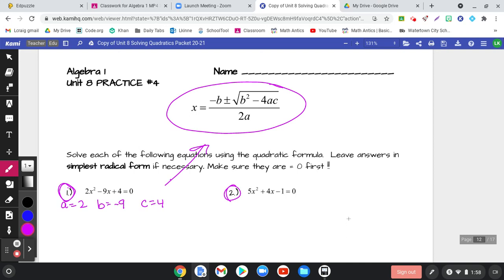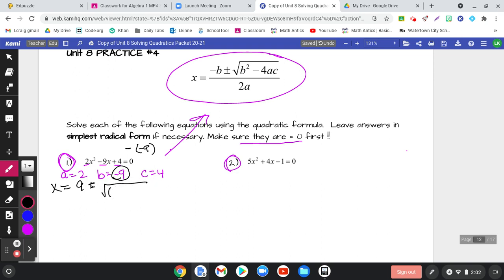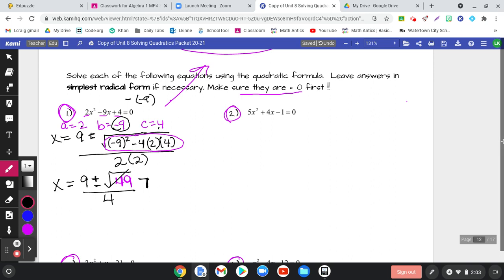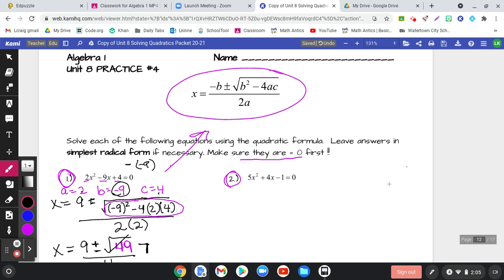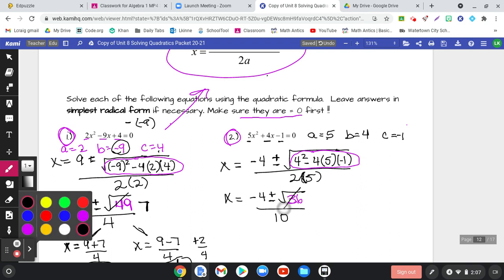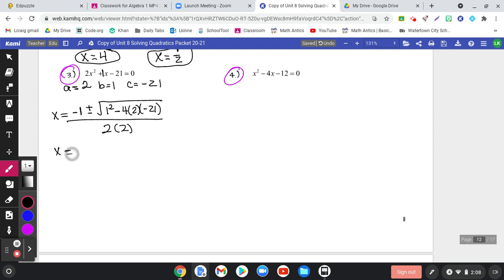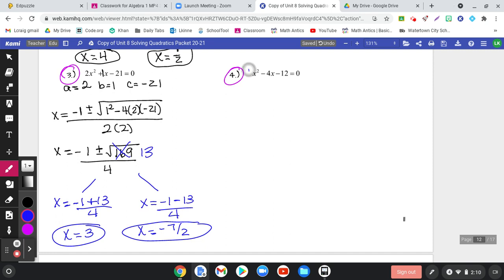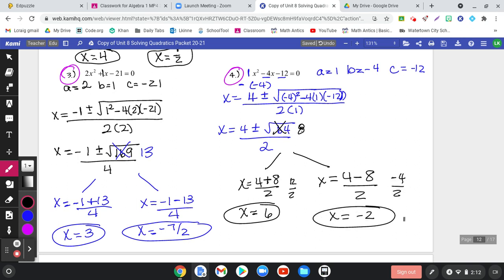Alg 8-4 Hwk Help